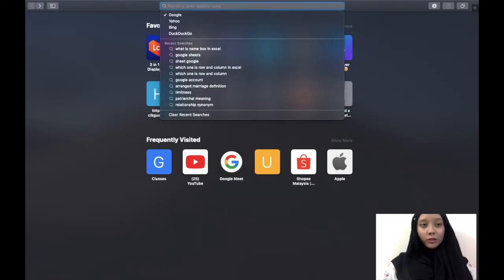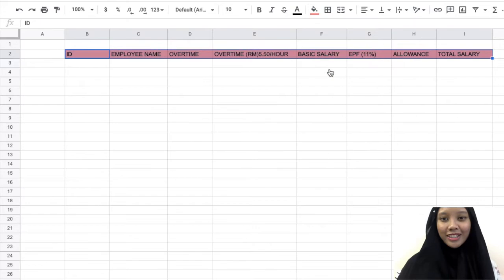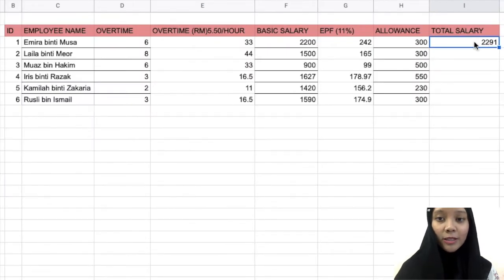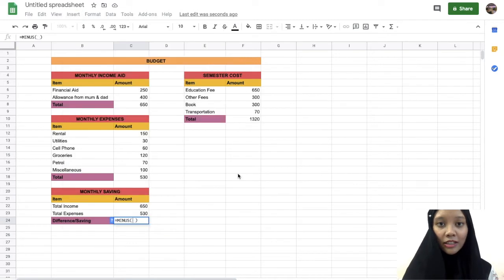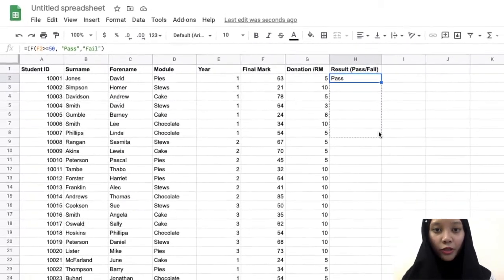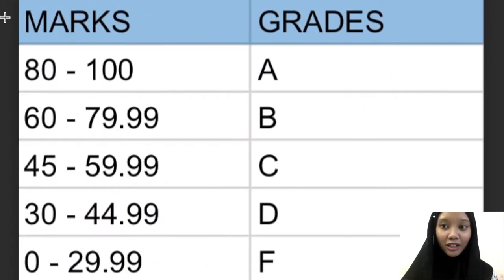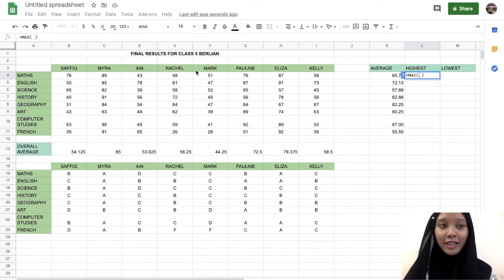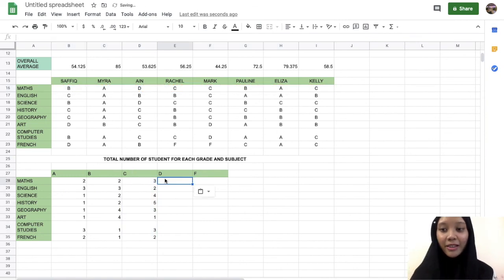Google Sheets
Things you can do by using google sheets. :)